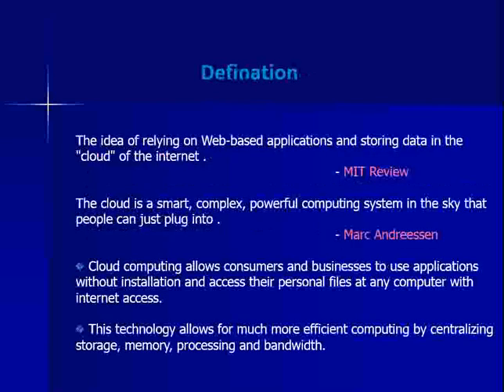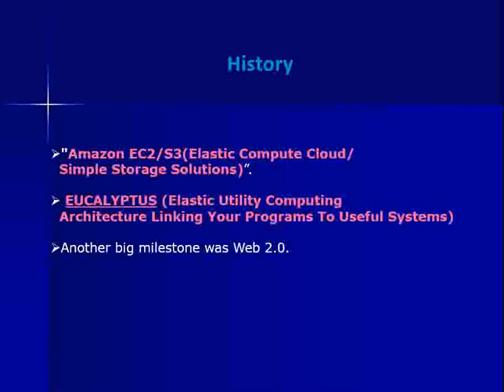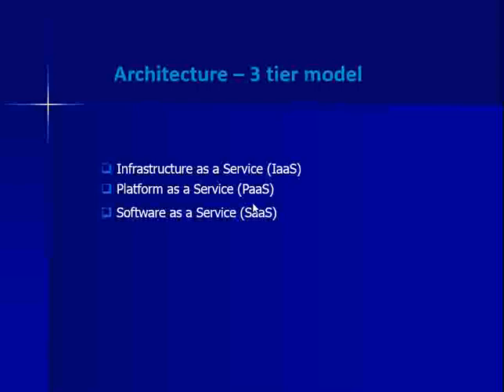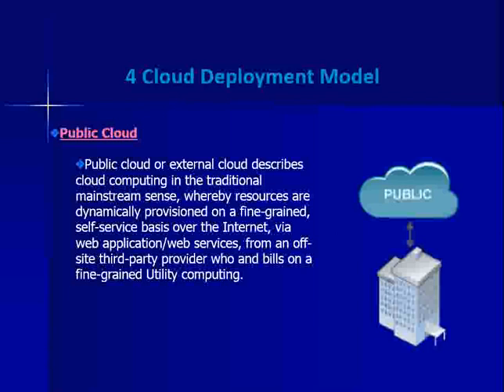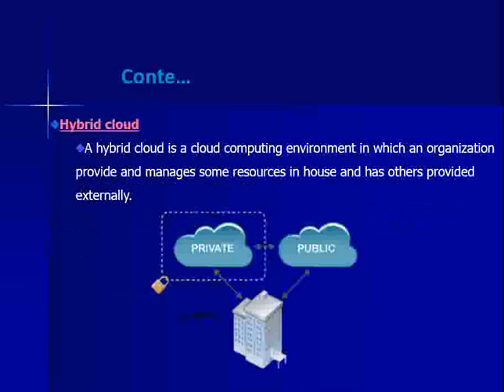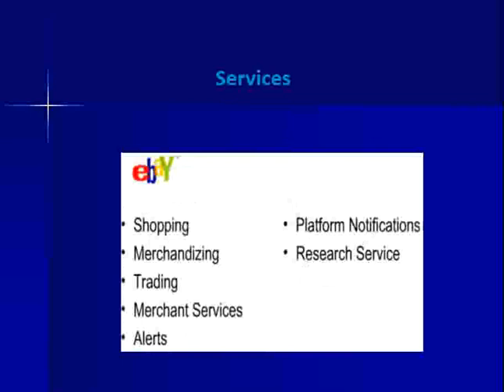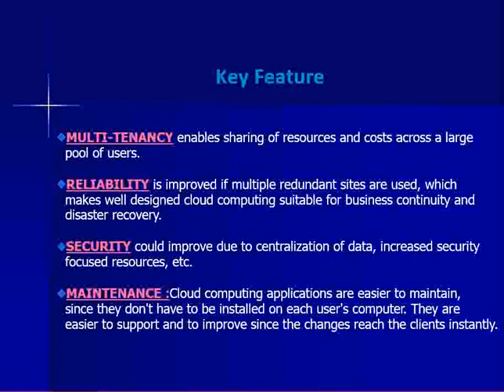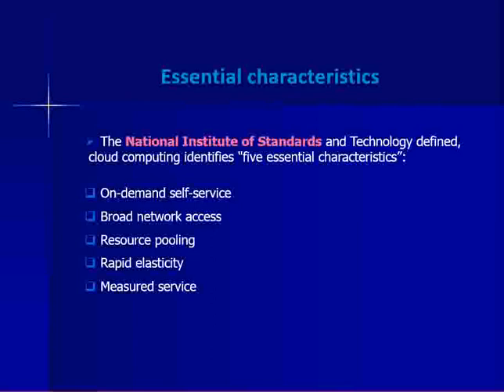Cloud Computing TAMUK